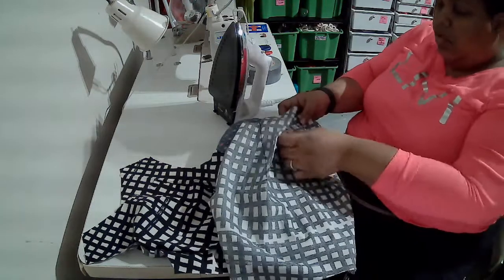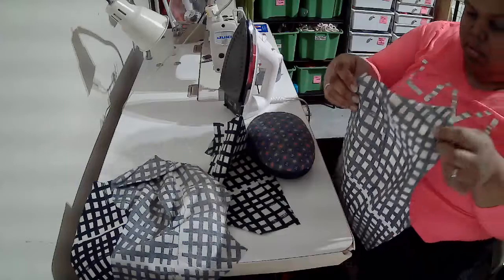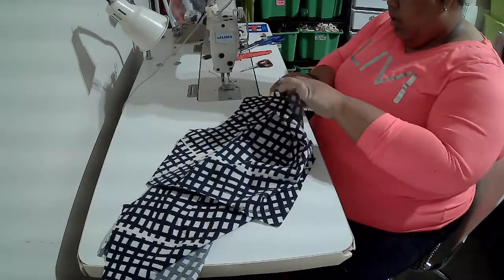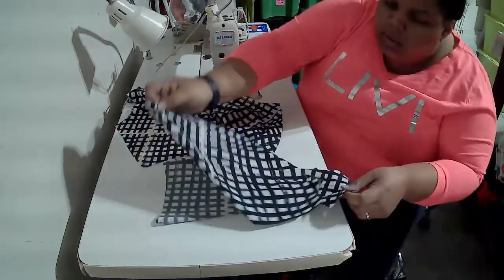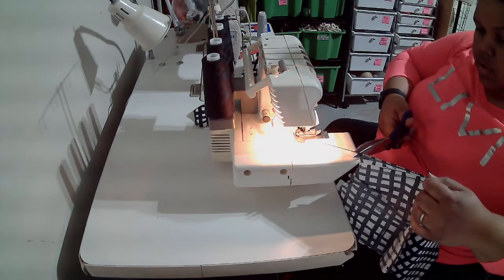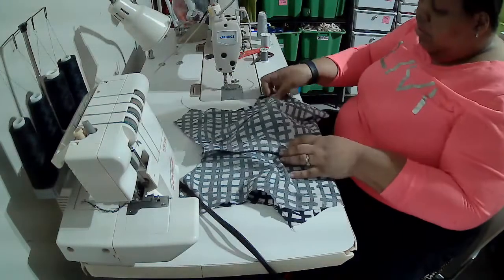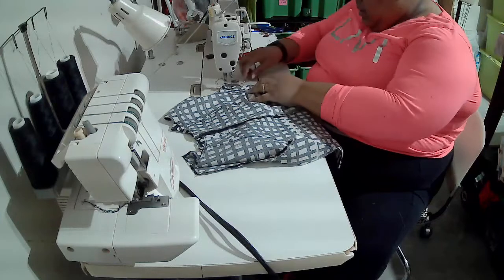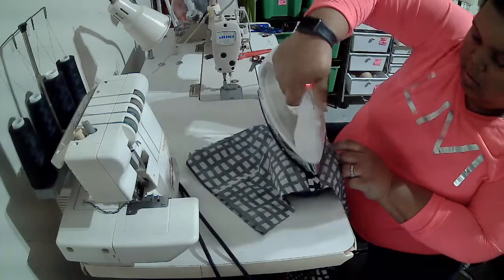Designing a bodice using flat pattern part 4 Construction